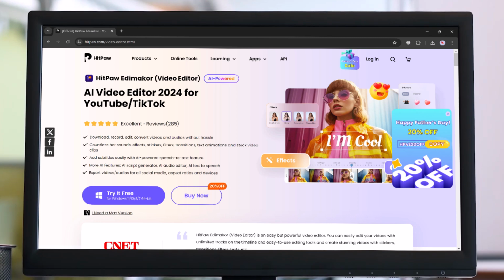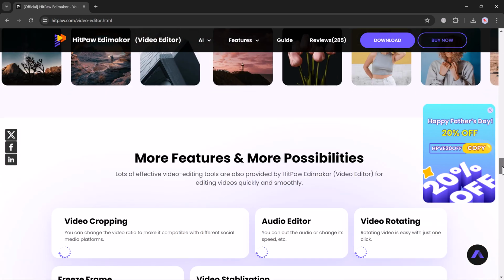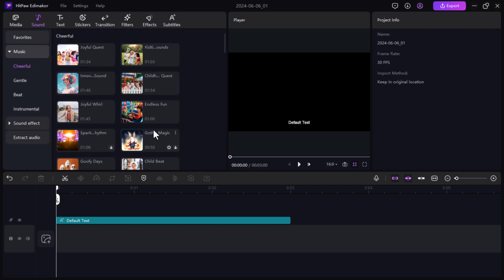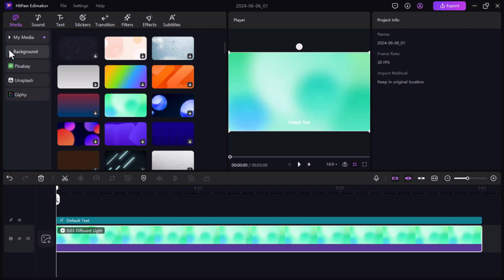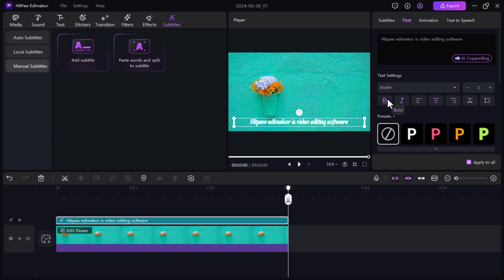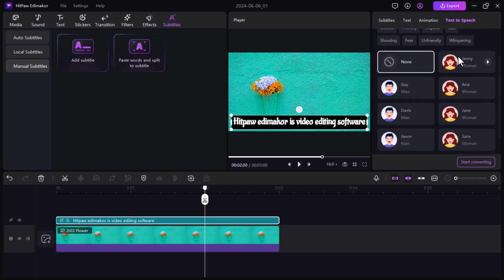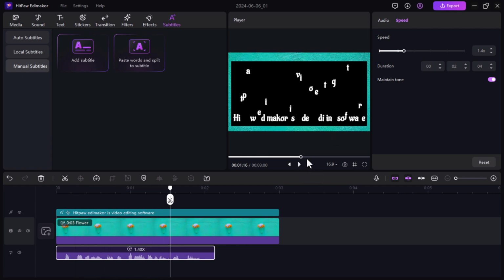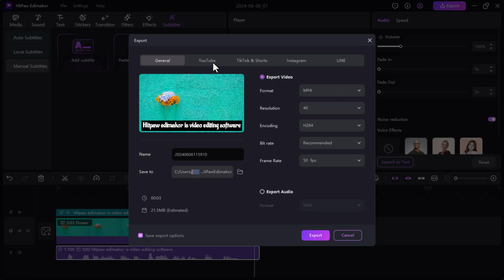Best AI Text to Speech | How to use Edimakor to make AI voiceover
How to make AI voiceover with Edimakor text to speech tool?